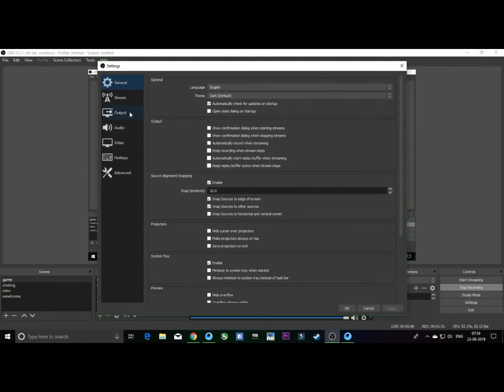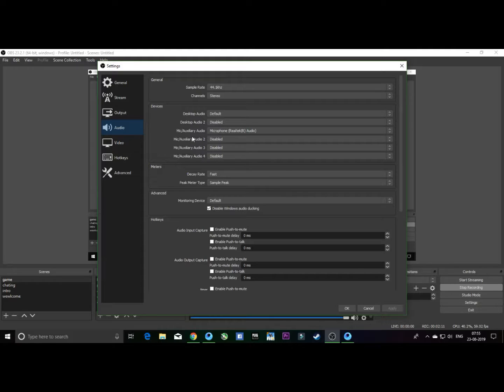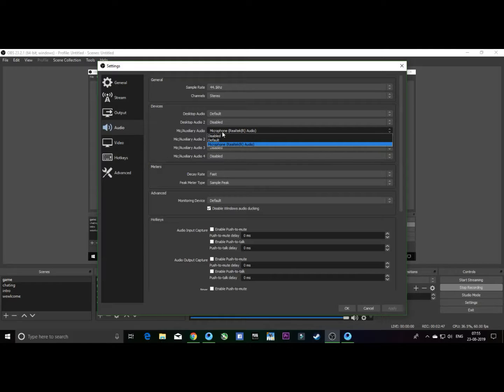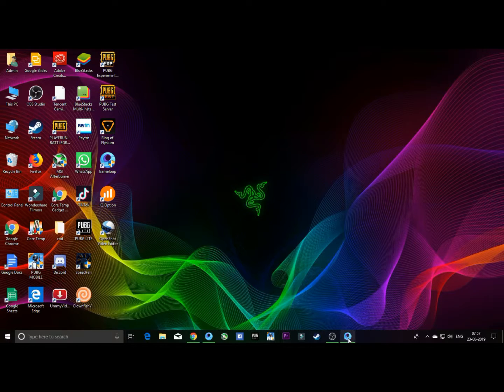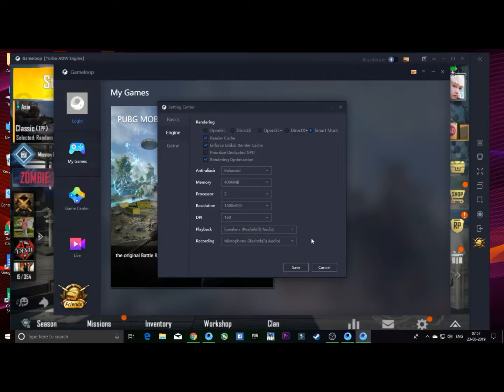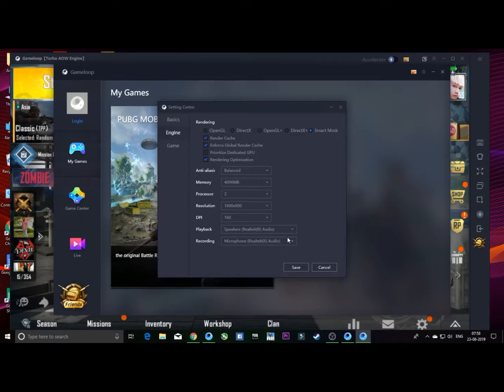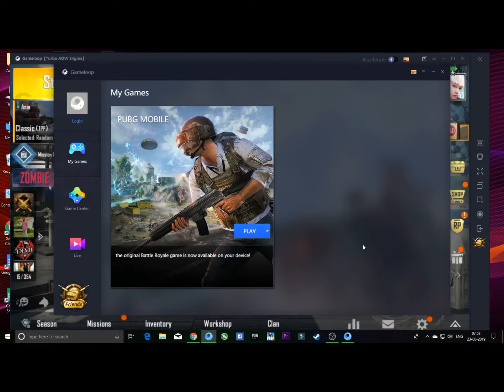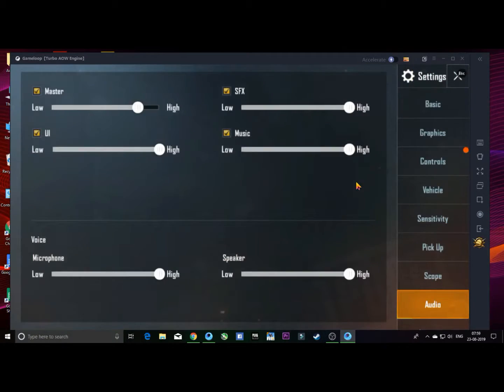OBS setup internal sound&microphone problem solve fix 100%working | game recorder|screen recorder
i hope this video solve your problem please comment below any issue with your OBS, make sure to subscribe the channel and click bell icon thank you watching JAI HIND see you next time,,,,,,,,